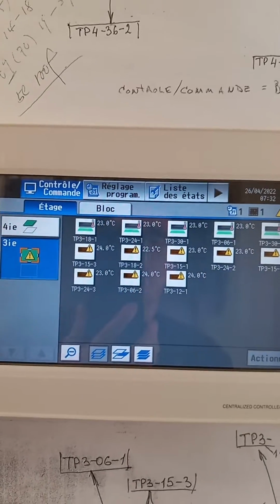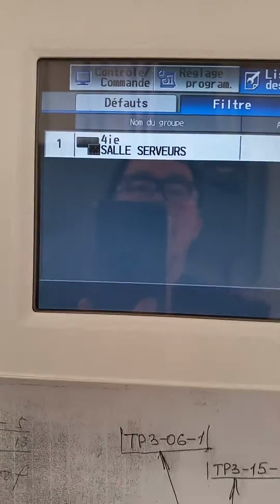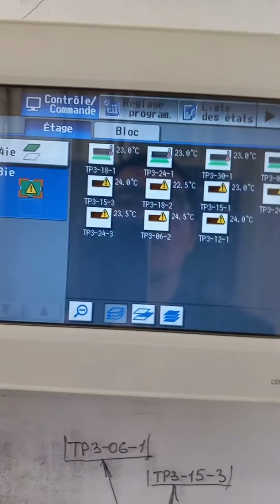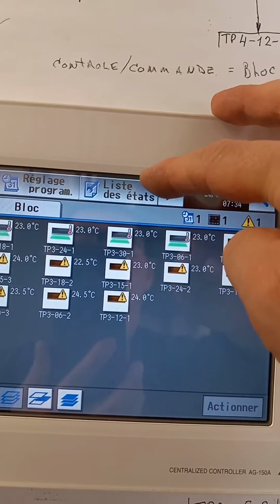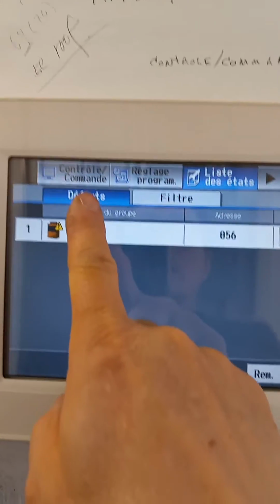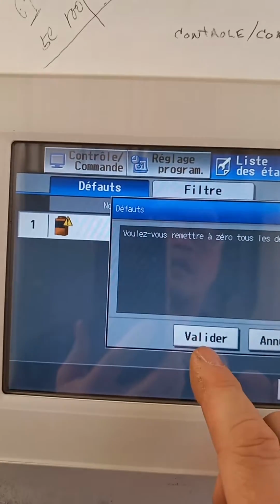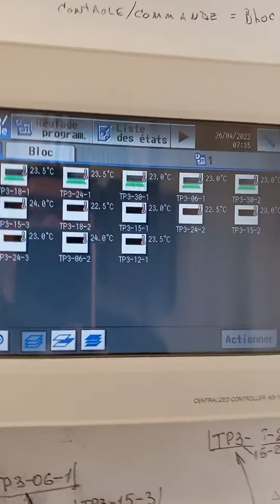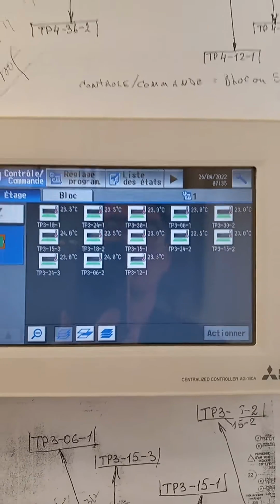How to reset Mitsubishi controller on City Multi at R431, Tupper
If you have error code 1500 on Mitsubishi City Multi, please follow this video.